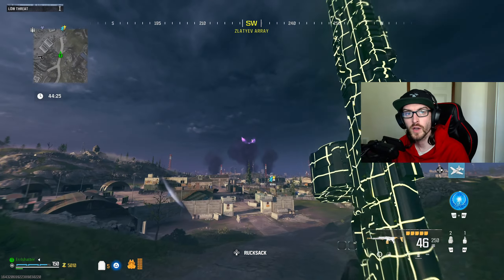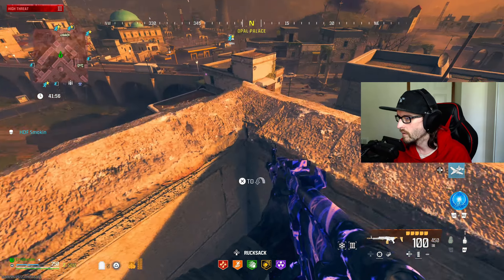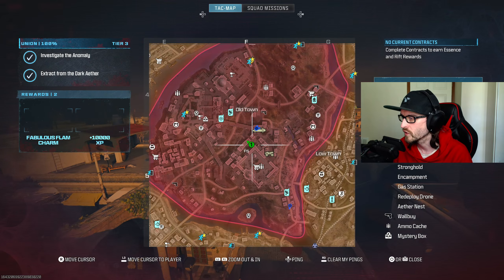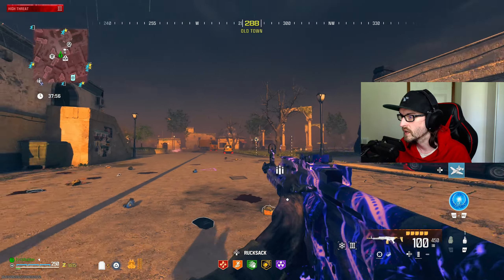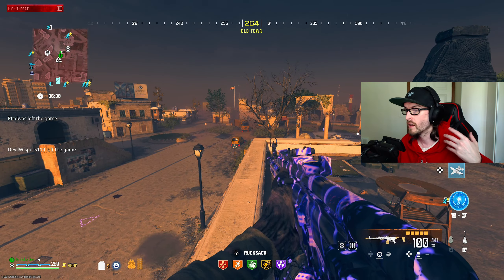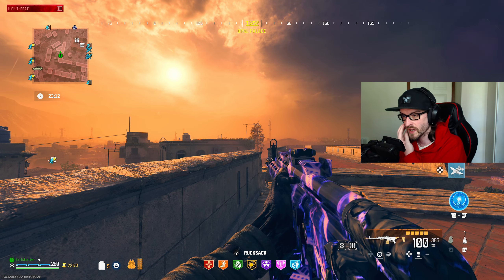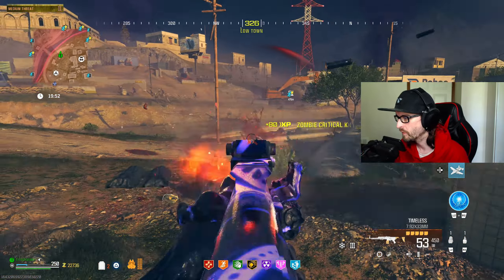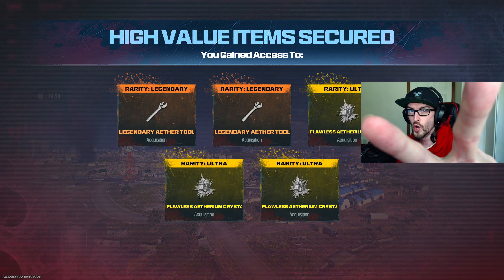They Finally Nerfed The Free Loot Triangles In Tier 3 Modern Warfare Zombies In Season 5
They Finally Nerfed The Free Loot Triangles In Tier 3 Modern Warfare Zombies In Season 5. In today's video we checked out the nerf to the triangles in tier 3 which changed the way they function and the ability to have them all be occupied by a single team. This nerf allows a team to shoot the symbols for a single triangle and will not allow them to shoot any other until the first location goes on cooldown or is completed by that team. This will now allow any teams working towards the high threat zone a significantly better opportunity to get access to a triangle as long as they make it over to one before the other ones get finished. Although I think this could have had some further changes to improve these even more this is a great start. Thank you for all the support and I look forward to seeing you in the next one!

Chapters